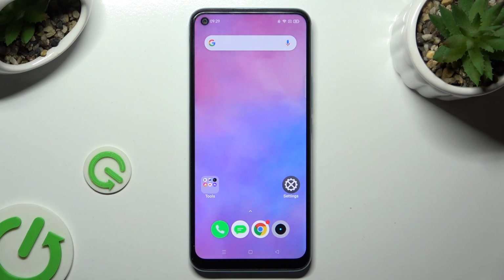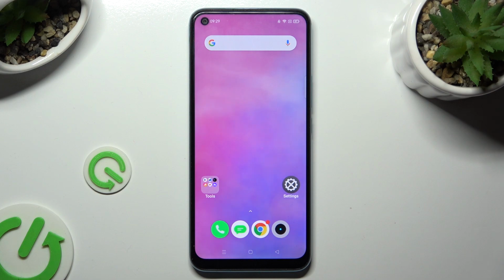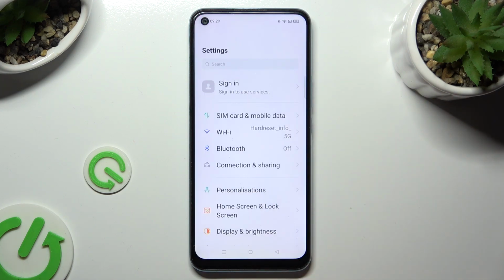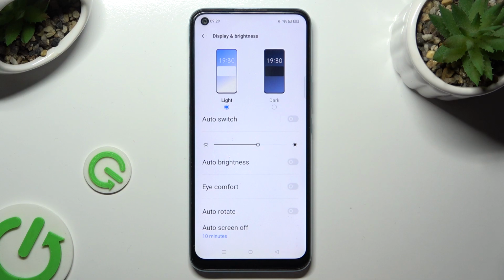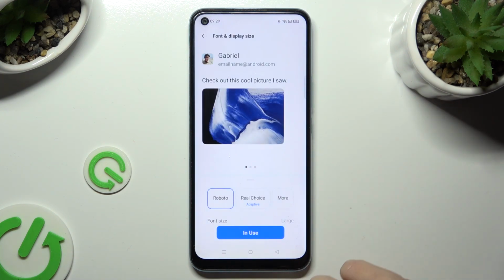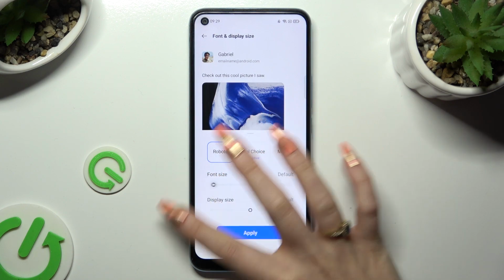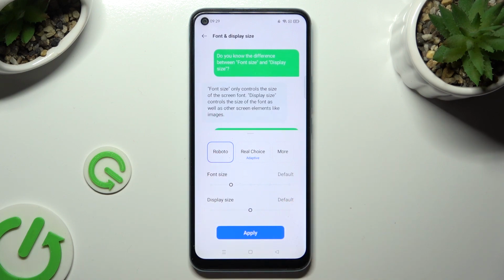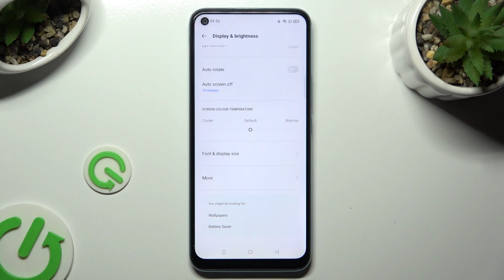How to Change Font Size on REALME C17?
This tutorial is designed to assist REALME C17 users in adjusting the font size on their devices. It provides a step-by-step guide on how to access the font size settings and modify them to personalize the display according to user preferences. By following this tutorial, users can easily adapt the font size to their comfort level for improved readability and an enhanced viewing experience on the REALME C17.

Why is changing font size important for users of the REALME C17?
How can users access the font size settings on the REALME C17?
What steps are involved in increasing or decreasing the font size on this device?
Are there various font size options available for customization on the REALME C17?
Can users preview font size changes before applying them to the device?